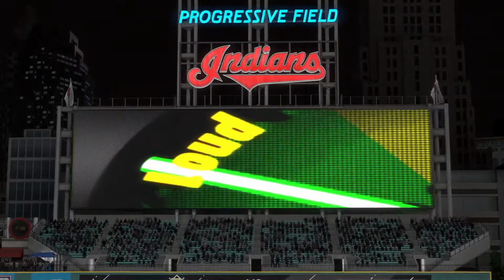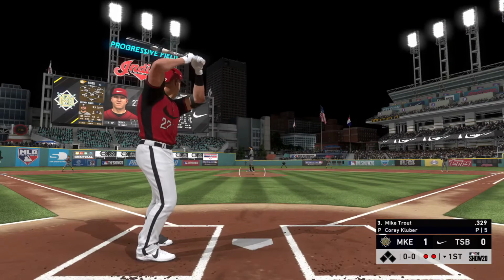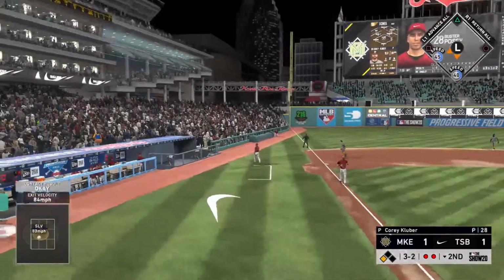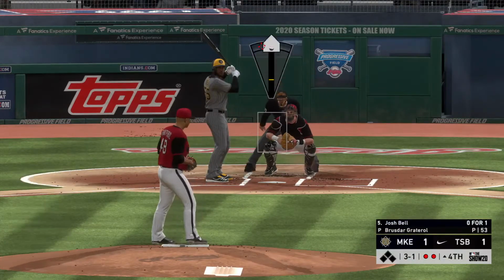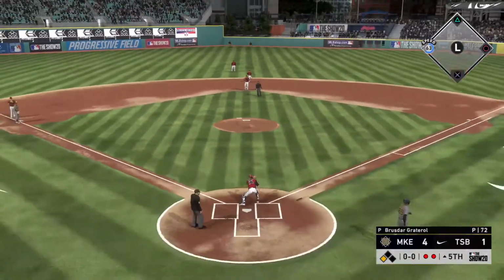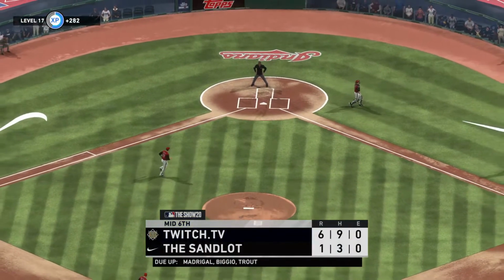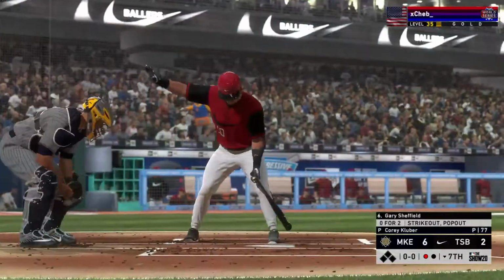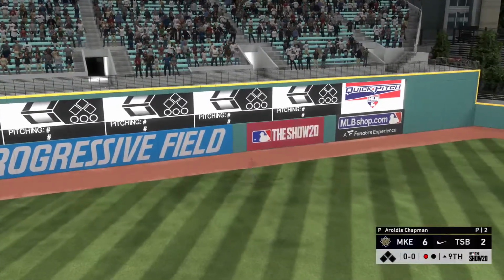MLB 20 DD Ranked Seasons 4-24-20